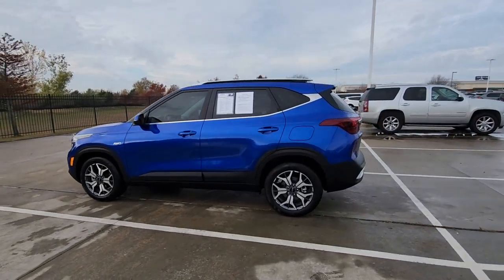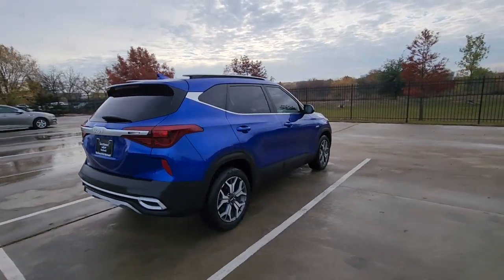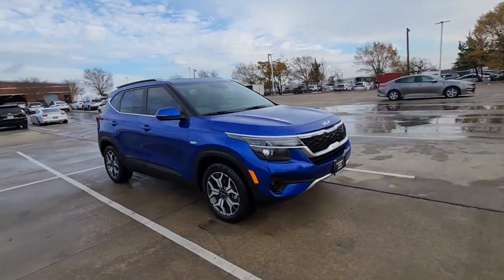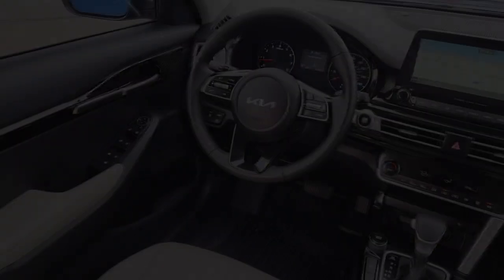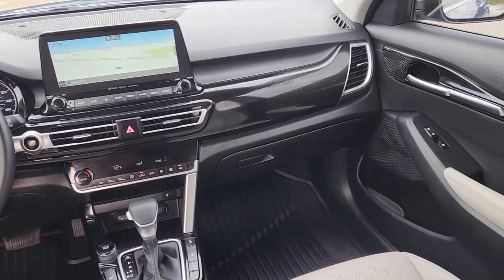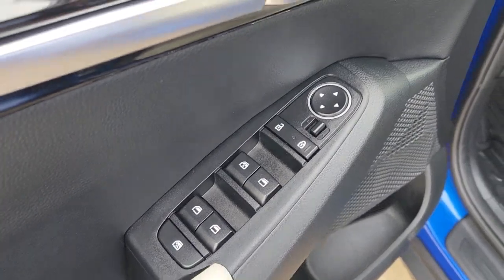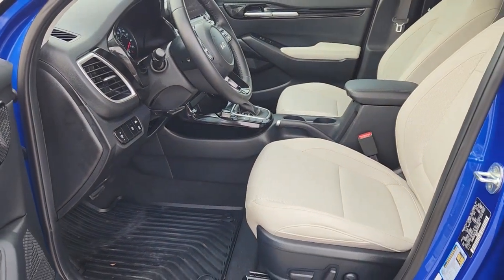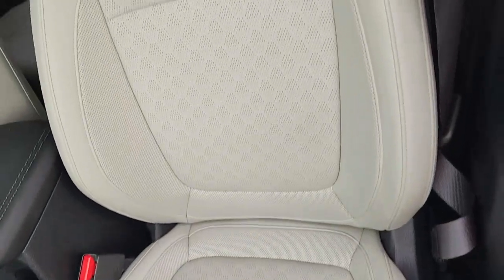2022 Kia Seltos Rockwall, Garland, Mesquite, Dallas, McKinney N7241860A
BLUE Used 2022 Kia Seltos EX IVT AWD available in 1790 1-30 Frontage Road, Rockwall, Texas at Southwest Kia Rockwall. Servicing the Rockwall, Garland, Mequite, Dallas, McKinney, TX area.

EX trim BLUE exterior and BLACK interior. CARFAX 1-Owner Kia Certified. EPA 31 MPG Hwy/27 MPG City! Heated Seats Moonroof Navigation GRAY INTERIOR PACKAGE Aluminum Wheels All Wheel Drive Back-Up Camera. KEY FEATURES INCLUDE: Navigation Sunroof All Wheel Drive Heated Driver Seat Back-Up Camera. Kia EX with BLUE exterior and BLACK interior features a 4 Cylinder Engine with 146 HP at 6200 RPM*. OPTION PACKAGES: GRAY INTERIOR PACKAGE. SHOP WITH CONFIDENCE: Every vehicle must pass a 164-point inspection by Kia-trained technicians. 12 months / 12000 miles of Platinum Comprehensive coverage 10-year/100000-mile limited powertrain warranty Rental car coverage and travel breakdown assistance are included 24/7 Roadside Assistance and Towing includes lockout service jump start flat tires and more. CarFax vehicle history report is included with every Certified Kia Horsepower calculations based on trim engine configuration. Fuel economy calculations based on original manufacturer data for trim engine configuration. Please confirm the accuracy of the included equipment by calling us prior to purchase.